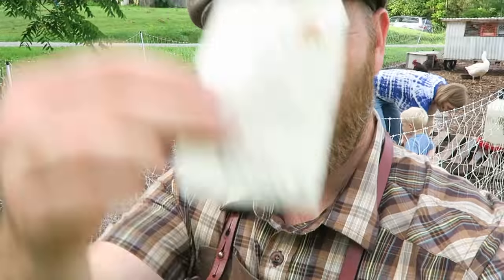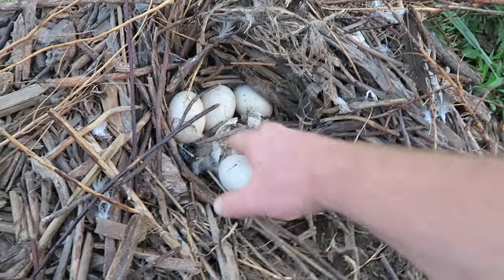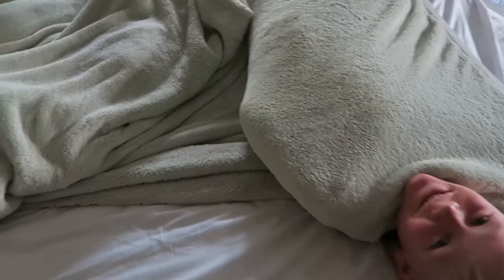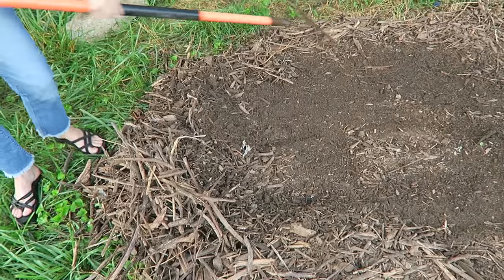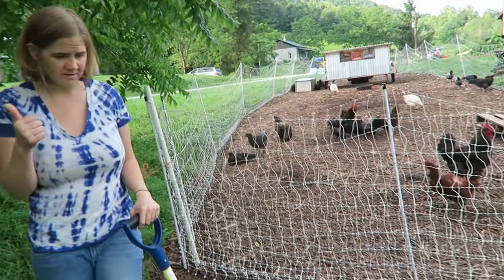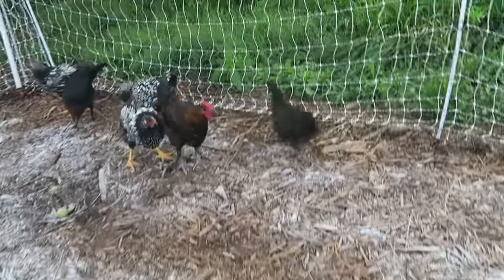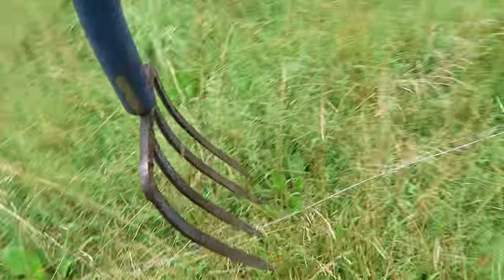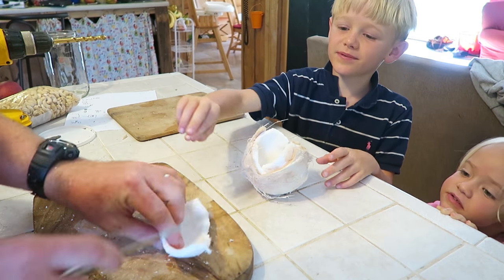So Many Carrots, We’ll Turn Orange!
Together we can plant more than 600 carrots in a matter of minutes. And, yes, if they call came up (and we ate them all), we’d turn orange. And, all this in a surprisingly small amount of space.

How about a kick and giggle everyday?